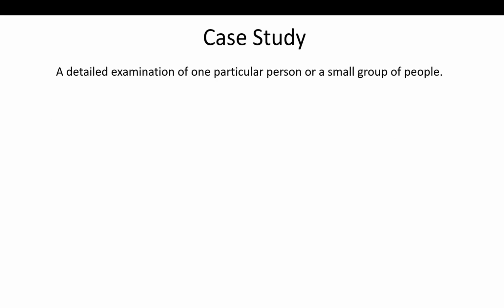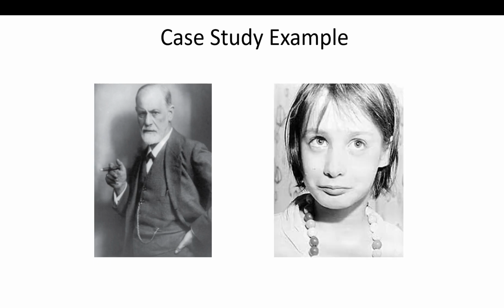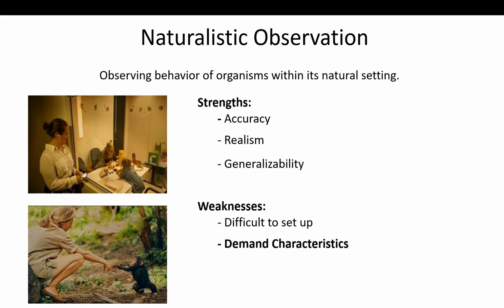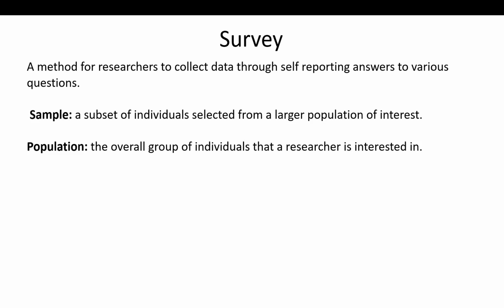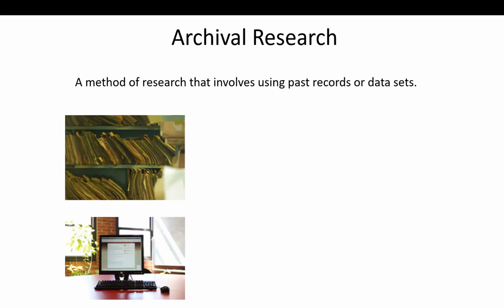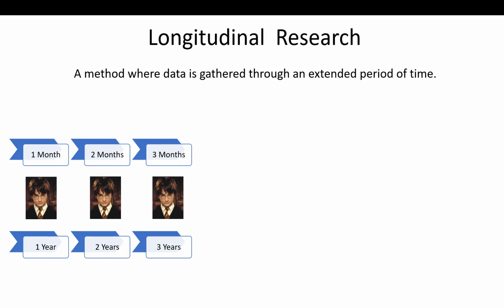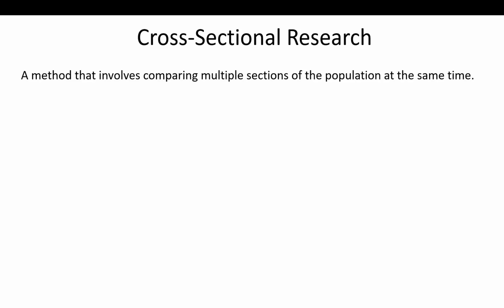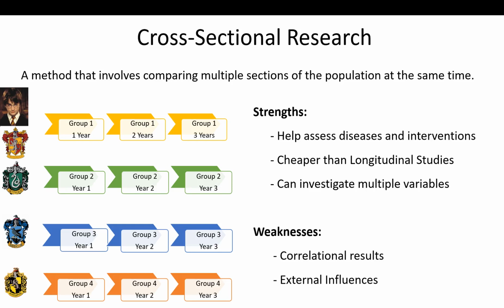Ch 2 Approaches to Research